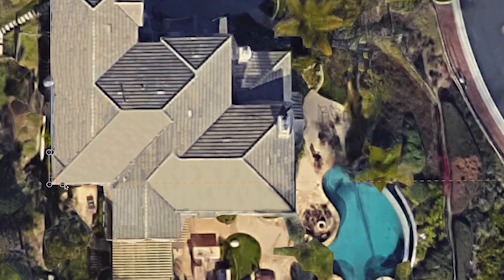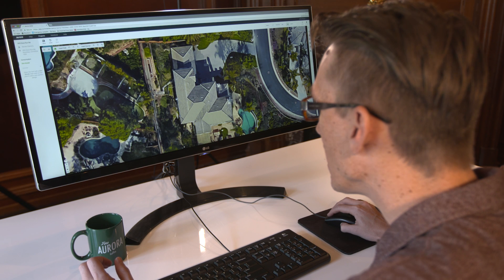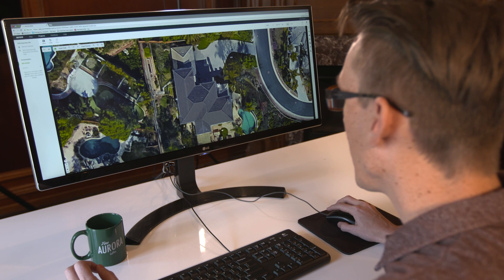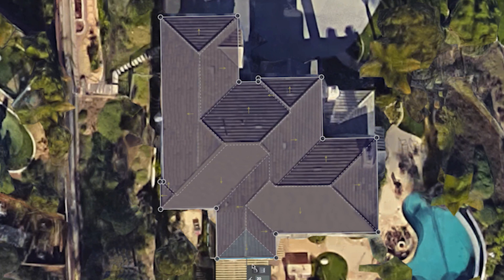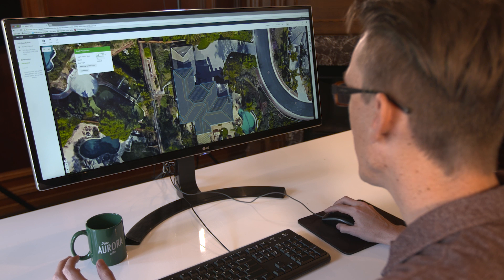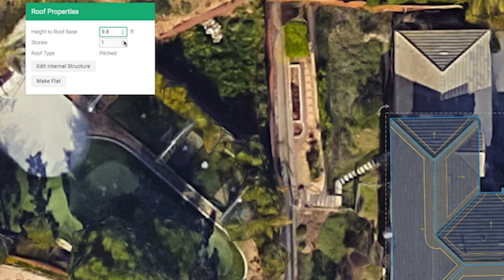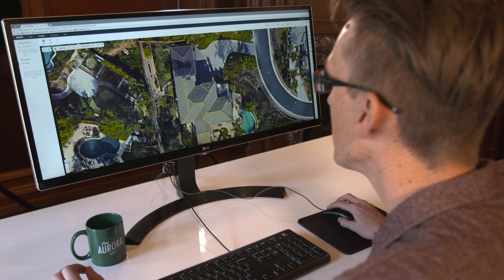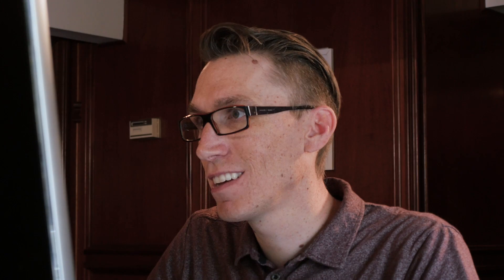SmartRoof: 3D Modeling Tool for Solar Installers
Design an accurate 3D rooftop in minutes with SmartRoof by Aurora Solar. Jeffrey Benson of Blue Raven Solar demonstrates the industry's most advanced rooftop solar design software tool.